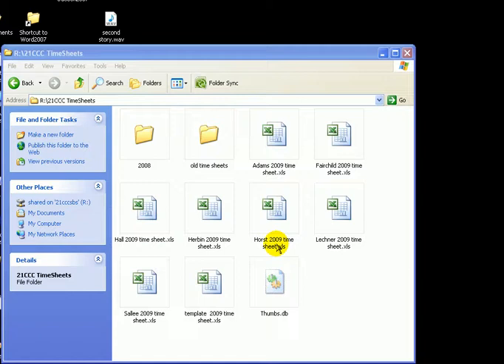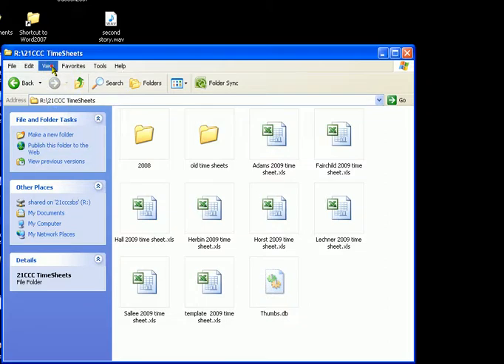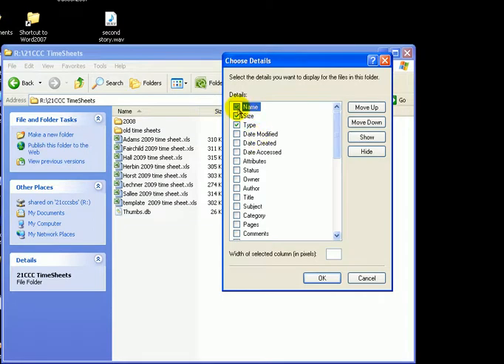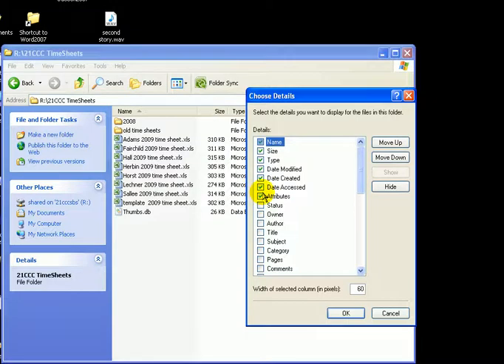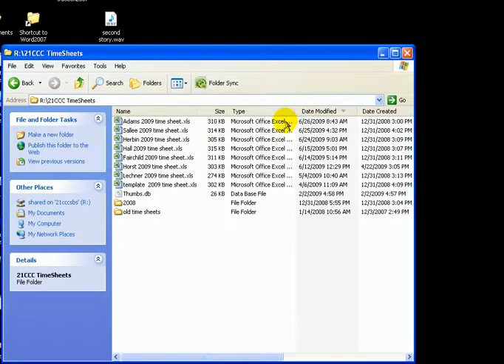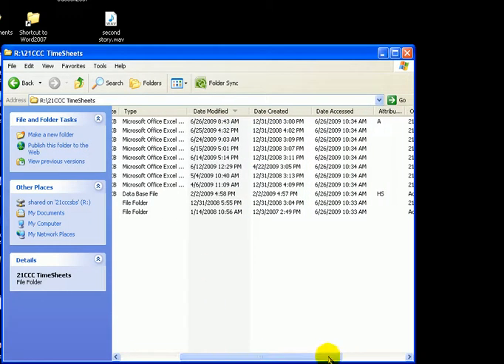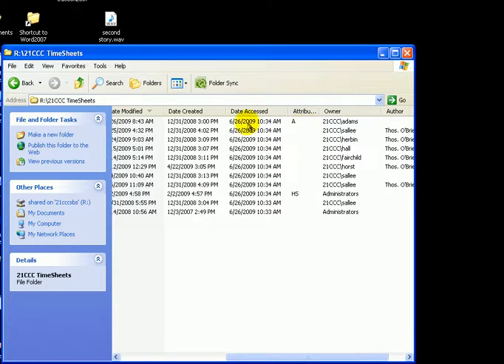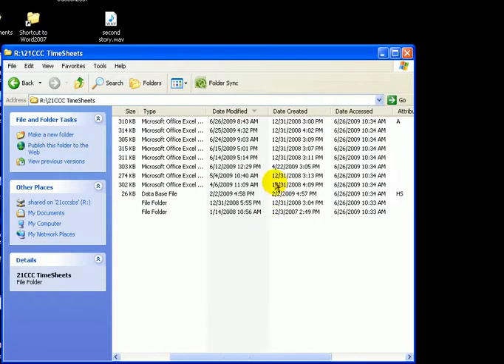File details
See who was the last person and time someone opened and edited a file on a network.